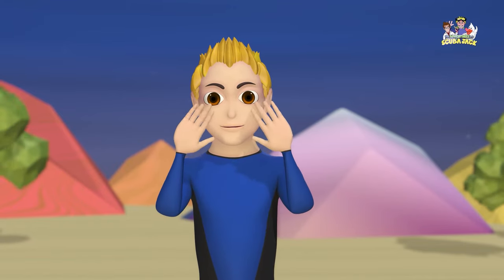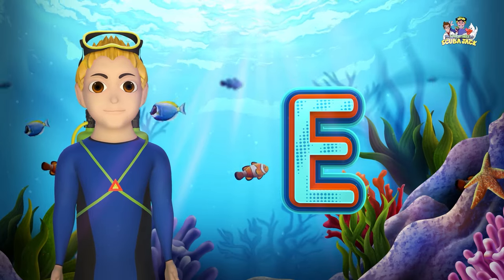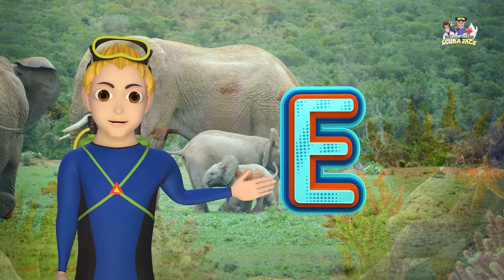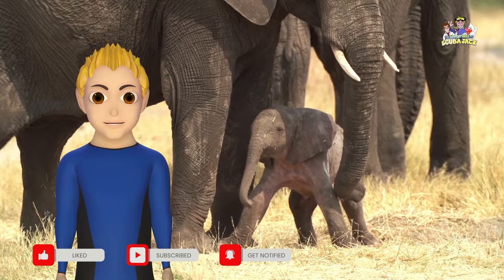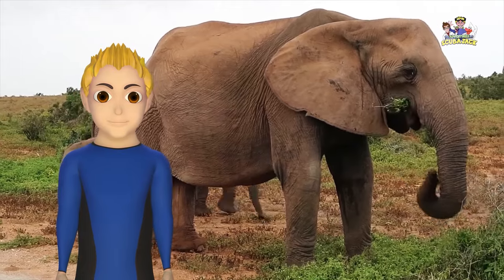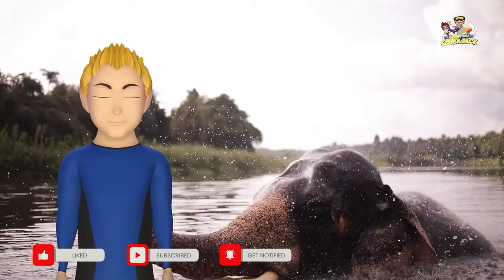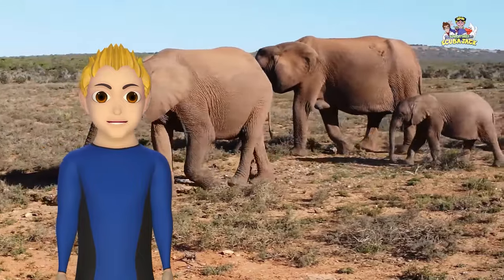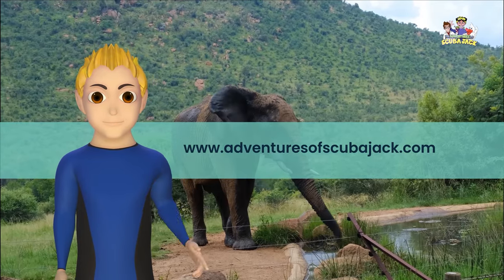Learning the Letter E With Elephants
Link to crafts!